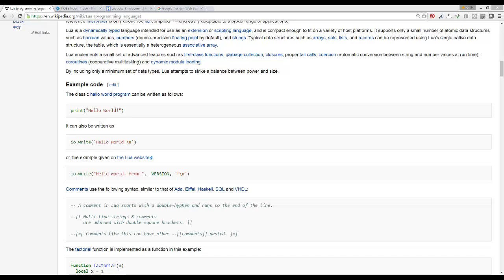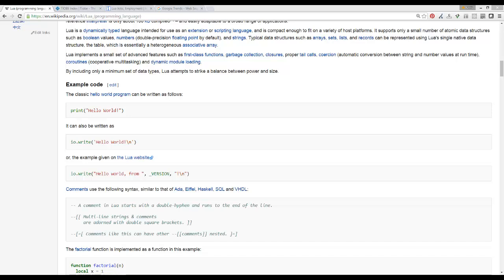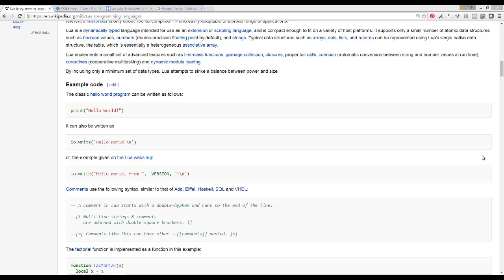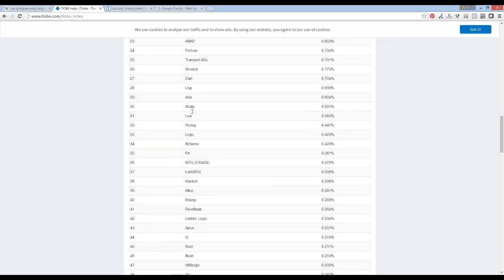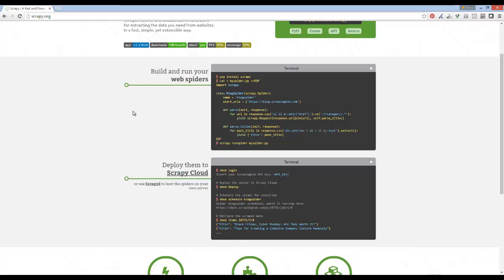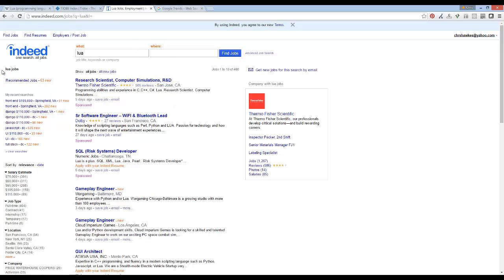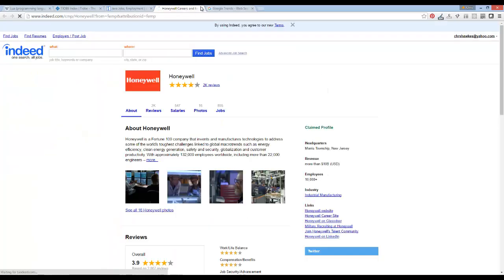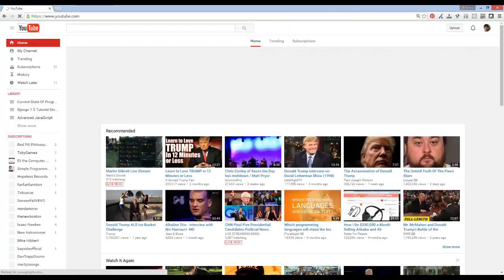Is Lua A Good First Language To Learn?